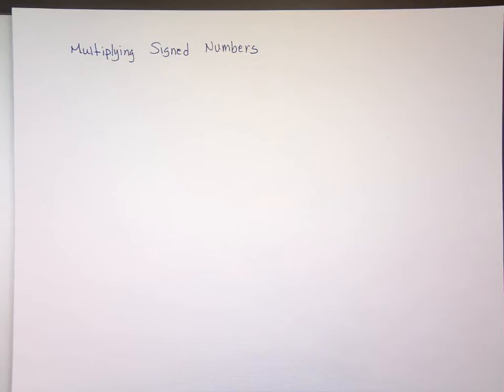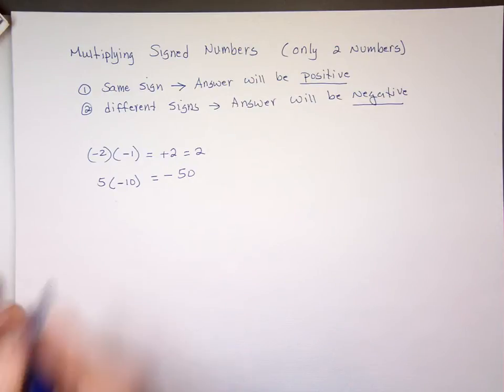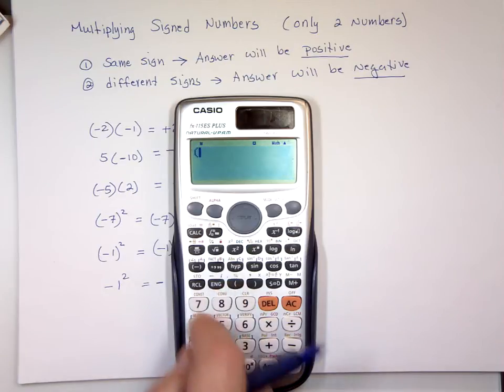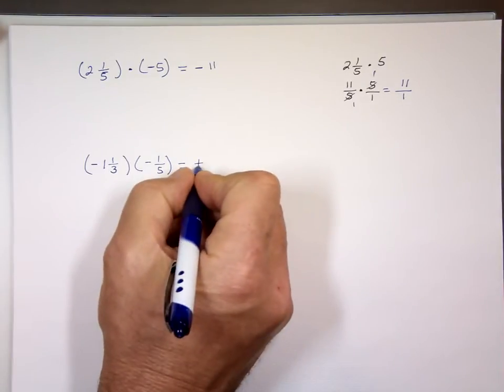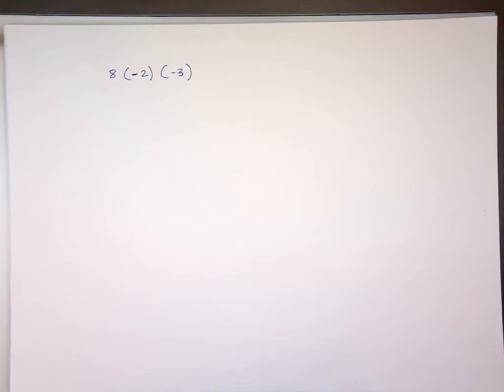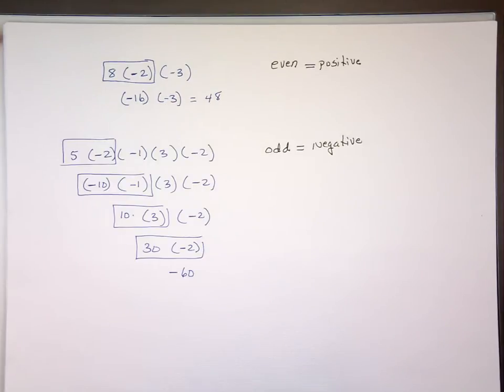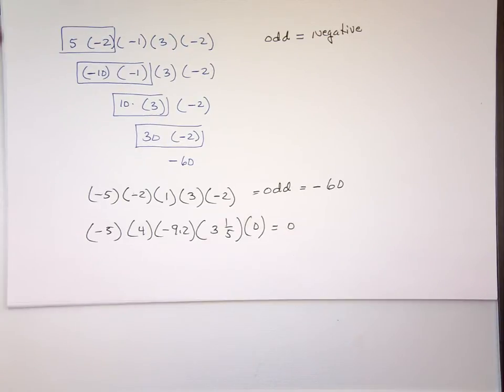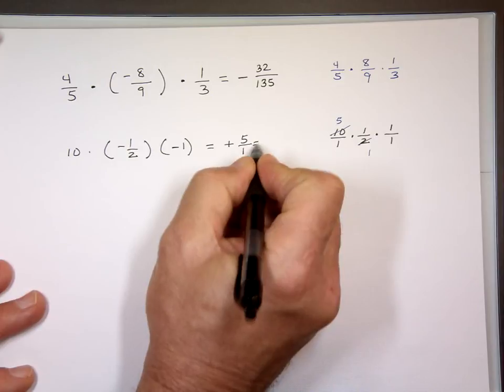Multiplying Signed Numbers